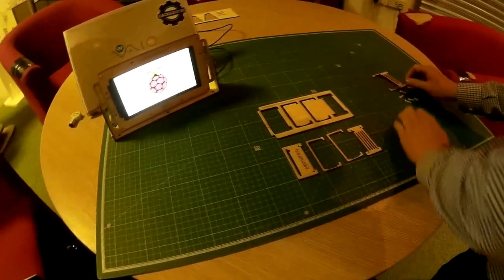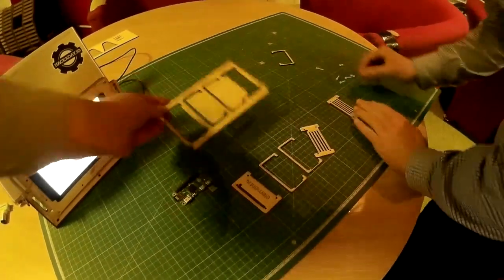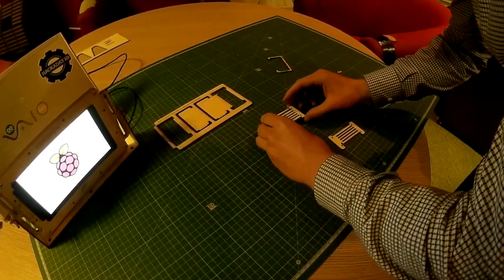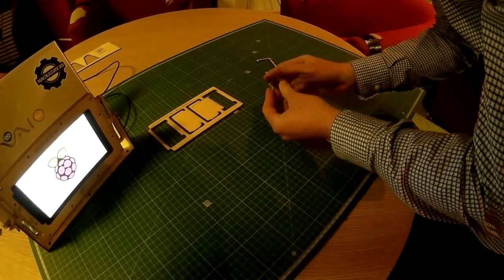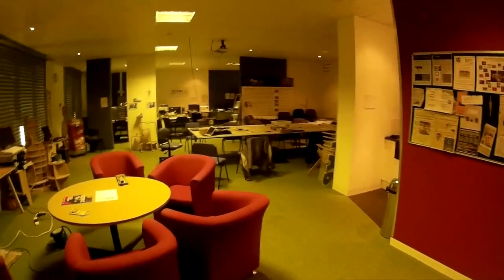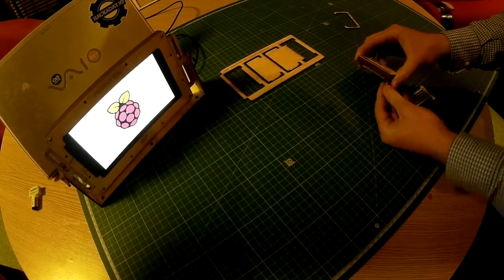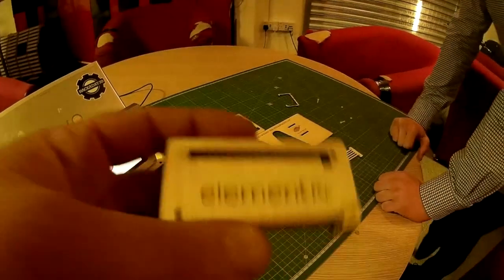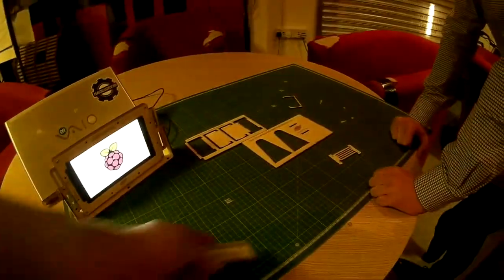OpenSouce Pi Zero Case Acrylic [Laser Cut, Inkscape]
[Free As Always]

Cut from 3mm Plywood or Acrylic